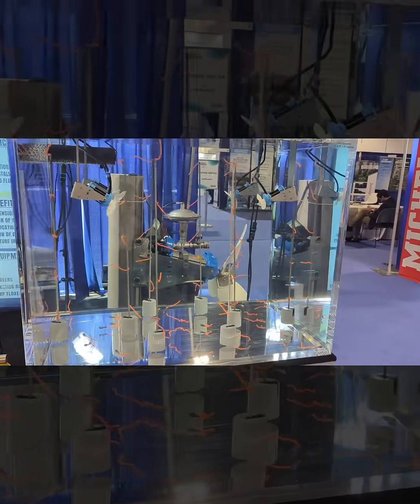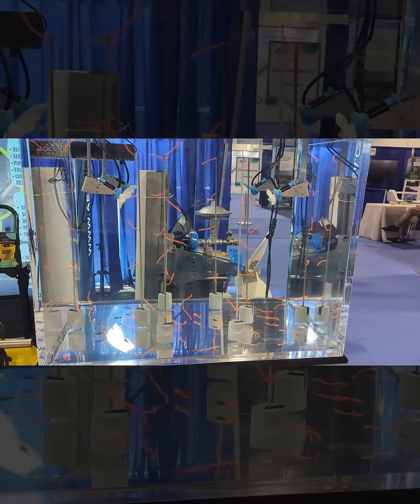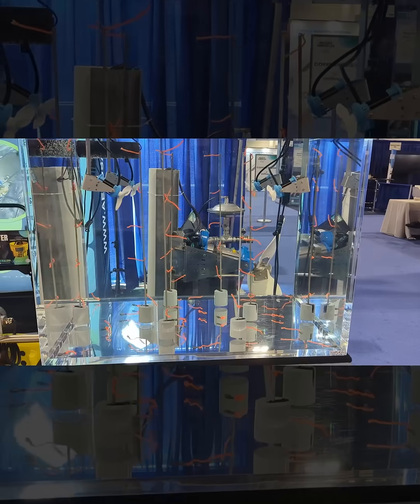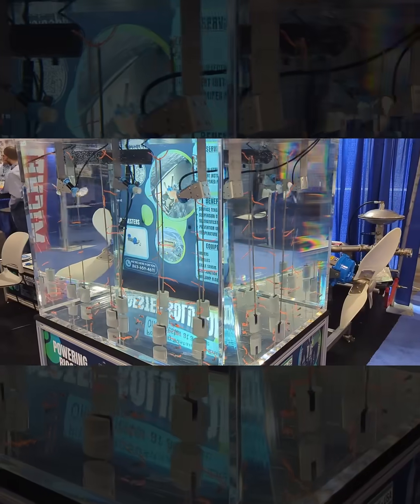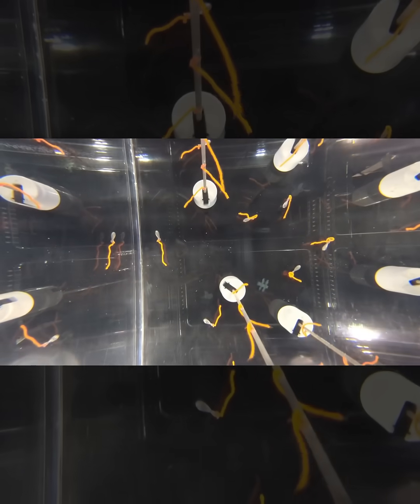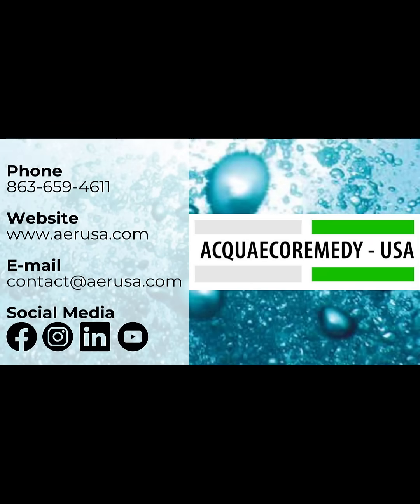Real-World Biogas Mixing: See Rio in Action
Watch how AER-USA’s Rio mixers deliver full-tank movement in our to-scale biogas digester demo, simulating a real 27x20x20 ft tank at a 7.3:1 ratio. Powered by two 2 HP Rios, this setup shows how we achieve 100% digestate circulation—top to bottom, left to right.

With visible yarn indicators throughout the tank, you can see how Rio eliminates crusting, sedimentation, and temperature stratification—all while operating at low energy consumption and with virtually no downtime.